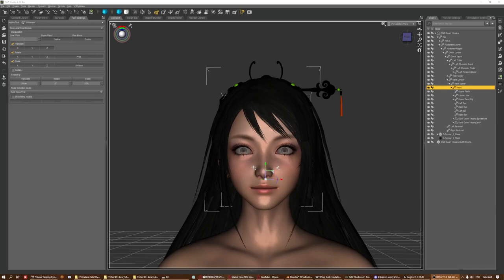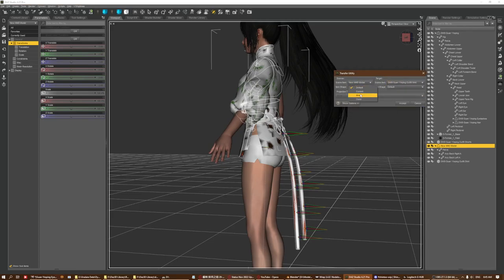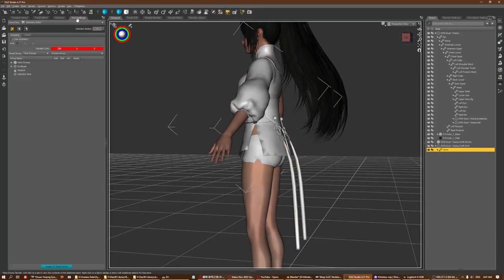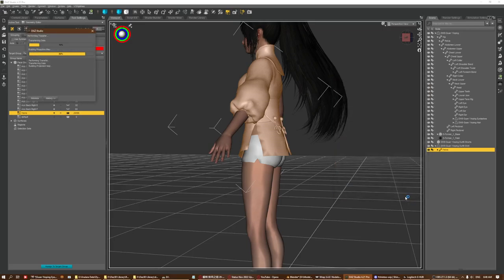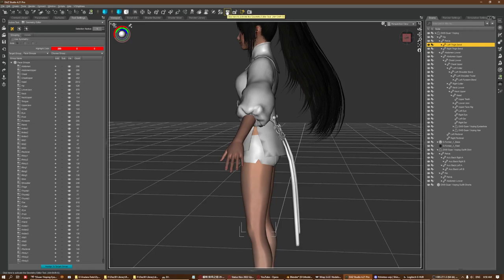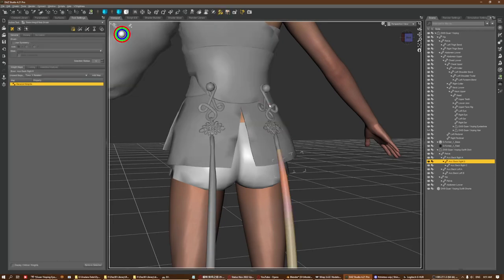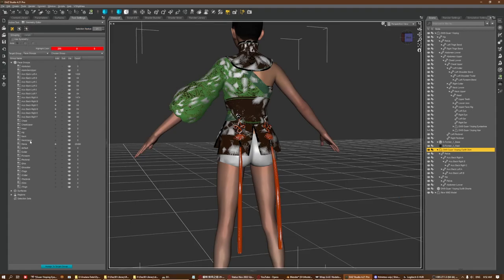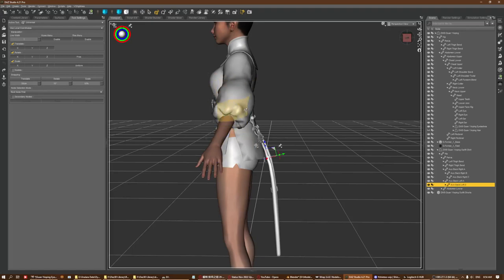Tutorial - Retain existing rig after transferring figure rig to outfit